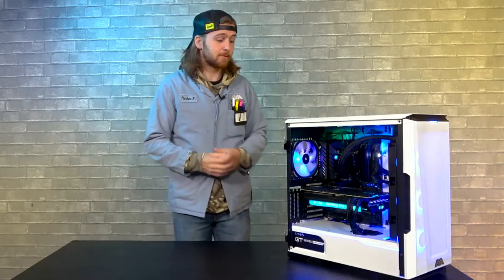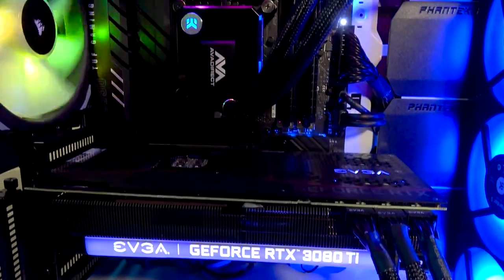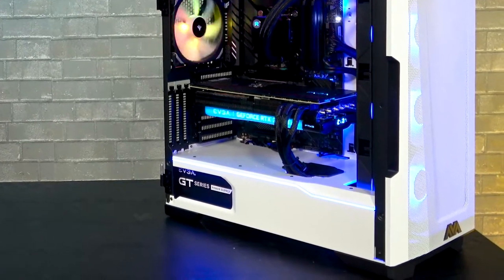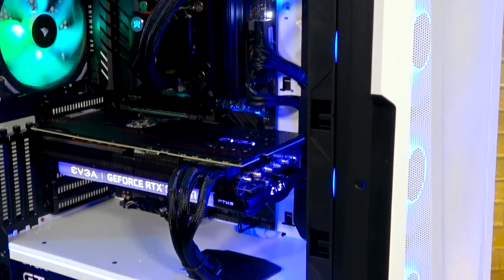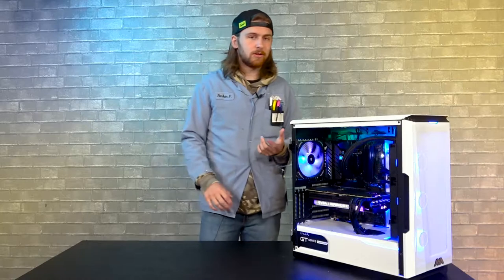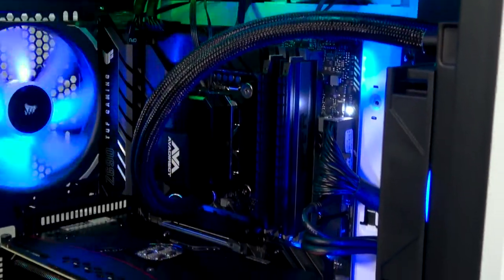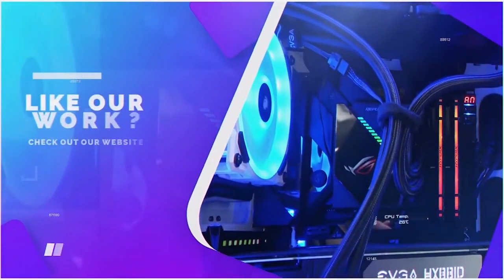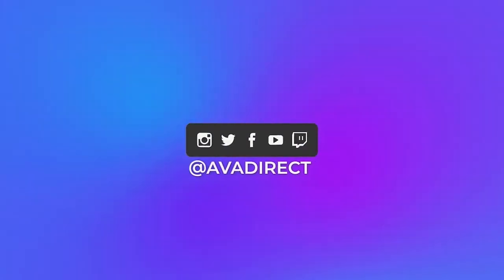AVARigs | (Ready to Ship) Intel i9 12900K, RTX 3080 Ti Gaming PC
Join Parker as we review this lovely (Ready to Ship) Gaming PC featuring an Intel i9 12900K and an EVGA Geforce RTX 3080 Ti FTW3 Gaming.

FOR A LIMITED TIME ONLY! Don't Miss out on our Spring Savings!

Specs:
CORE COMPONENTS
Case: White PHANTEKS Eclipse Series P500A D-RGB Mid Tower
Motherboard: ASUS TUF GAMING Z690-PLUS WIFI D4 ATX Motherboard
Processor: INTEL Core™ i9-12900K Processor
Video Card: EVGA GeForce RTX™ 3080 Ti FTW3 ULTRA GAMING Graphics Card [VR-Ready]
RAM: PATRIOT MEMORY 8GB Kit (2 x 4GB) Viper 4 Blackout DDR4
Power Supply: EVGA 1000 GT ATX Power Supply
CPU Liquid Cooling: ekwb EK-AIO Elite 360 D-RGB
Thermal Compound: ARCTIC SILVER AS5-3.5G Thermal Compound
RGB Fan Kit: CORSAIR ML140 PRO Cooling Fans
Additional Fan: CORSAIR ML140 PRO RGB Cooling Fan
M.2 Storage: WESTERN DIGITAL 2TB Black SN750 M.2 SSD
Operating System: Windows 11 Home 64-bit
Warranty: AVA Basic (2-Year Labor / 1-Year Parts)